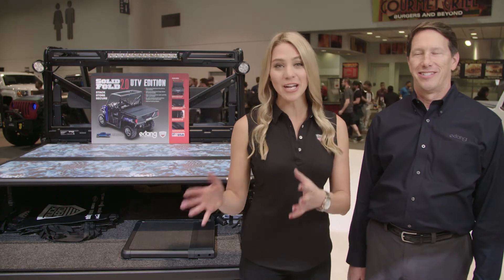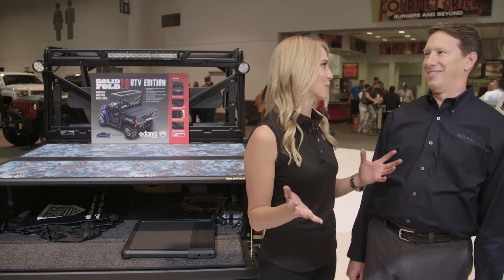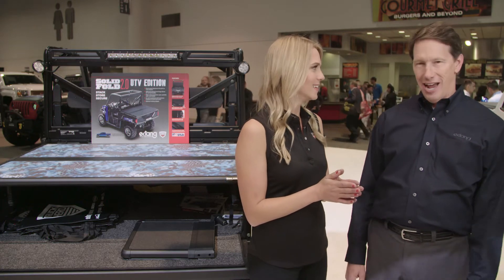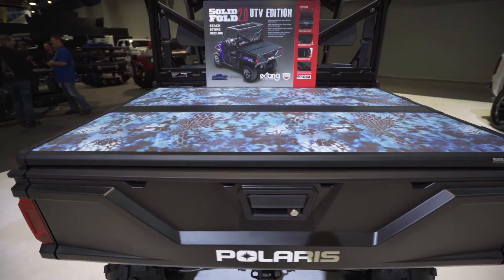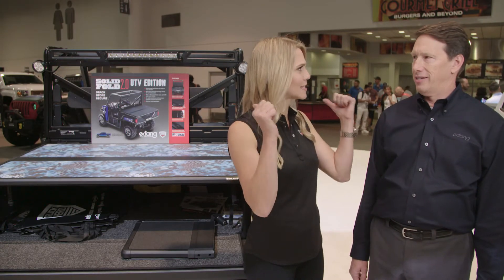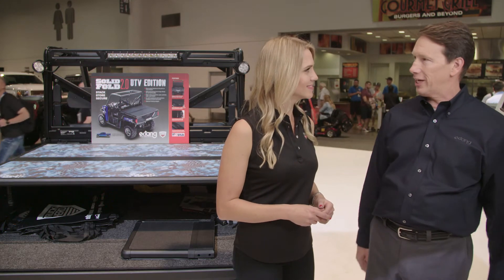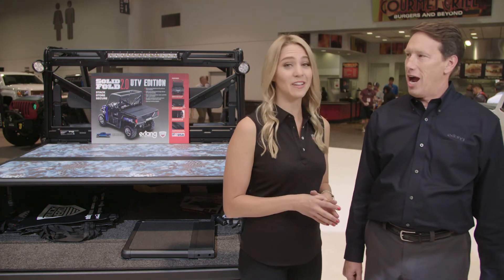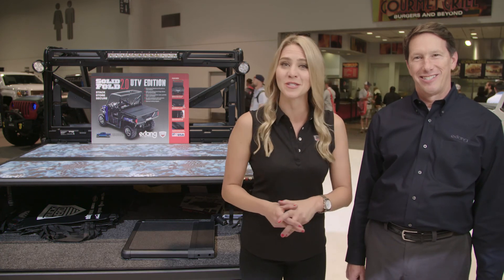SEMA 2018 | Extang Solid Fold 2.0 UTV Edition - Polaris Ranger Bed Cover by Truck Hero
Katie Osborne stopped by to learn a little more about Extang's award-winning Solid Fold 2.0 UTV Edition at SEMA 2018.

Take your Polaris Ranger to the next level with a Solid Fold 2.0. Optimize cargo capacity with maximum protection and versatility.

Extang is a Truck Hero company, learn more about Truck Hero